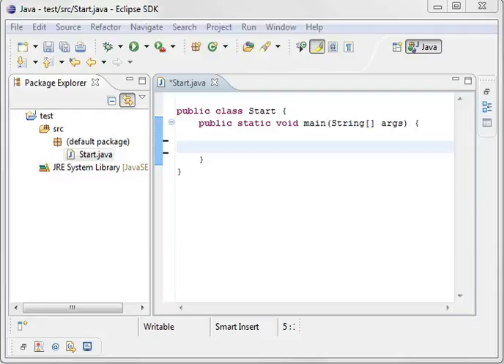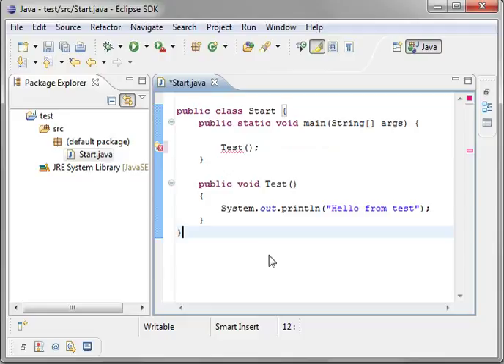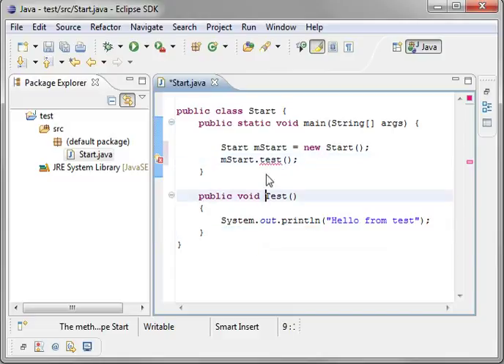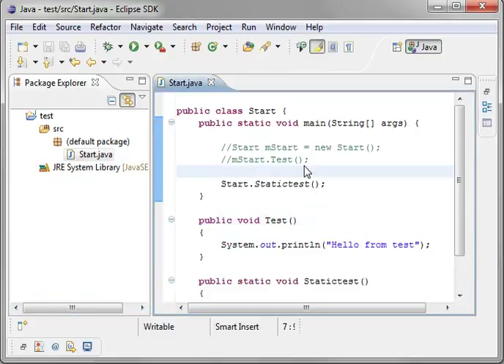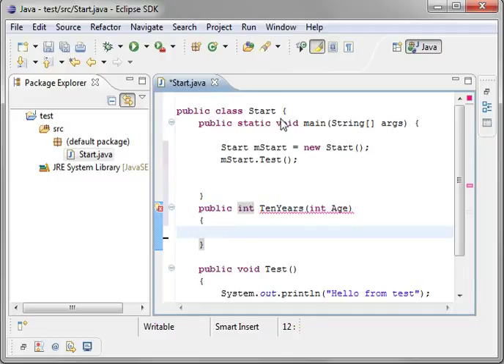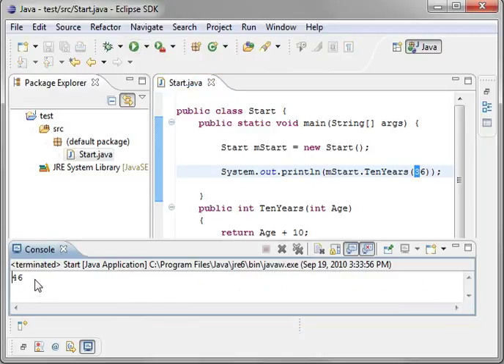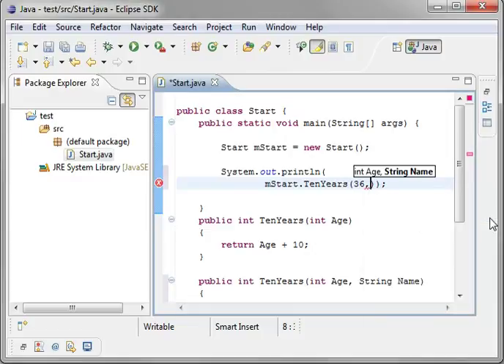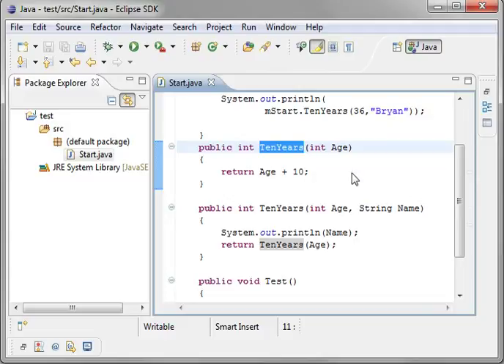Java 07 Methods and Overloading